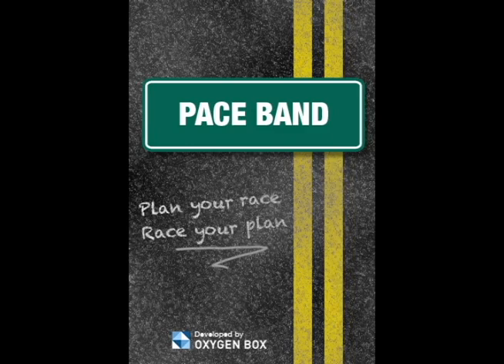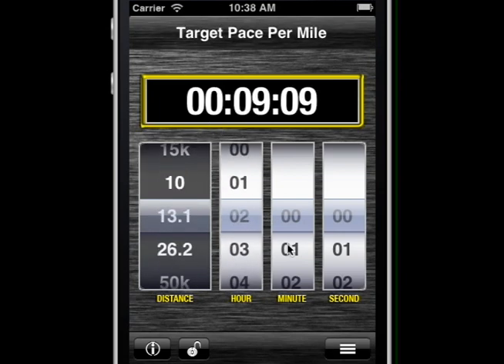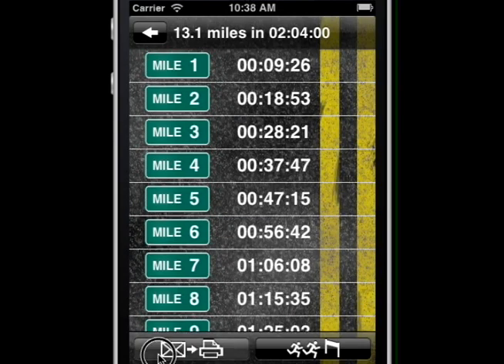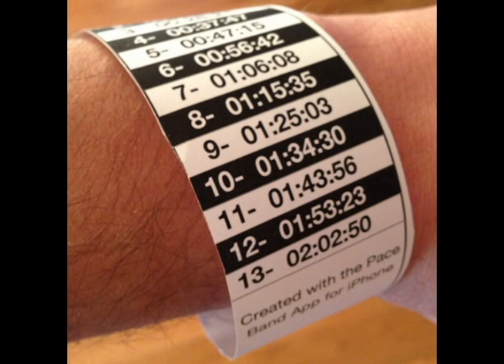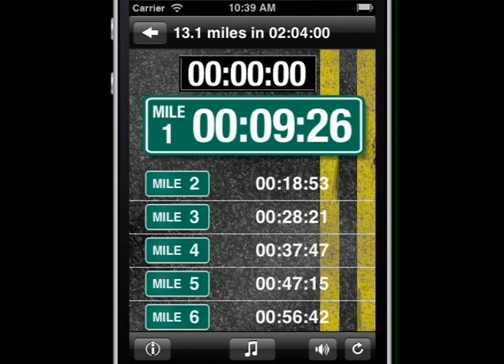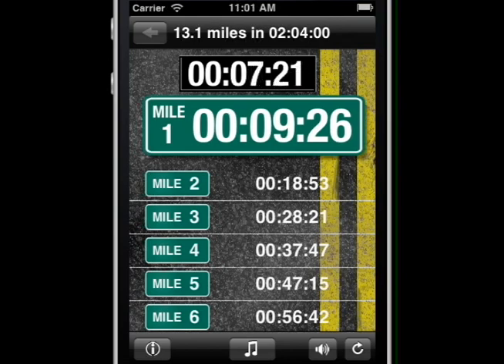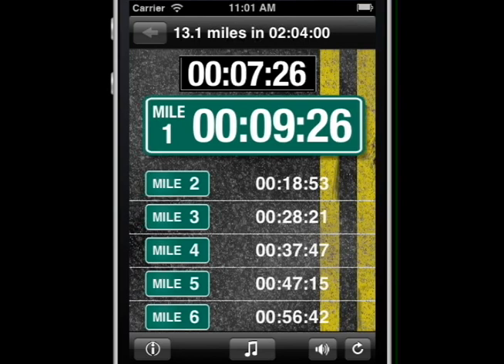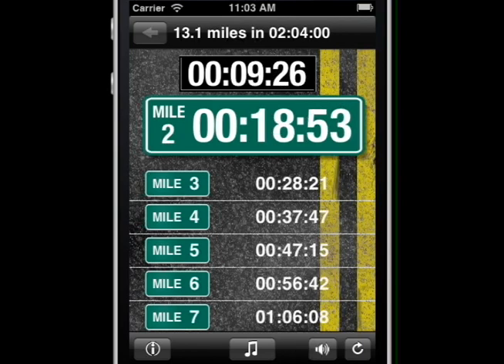Pace Band for iPhone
• Calculate the pace per mile required to achieve your target finish time based on your chosen distance.
• View the time you need to be at each mile to achieve your goal, based on running even splits.

• Email a PDF version of your Pace Band to print out and wear during your race.

•Race SEE and HEAR information during your race. Pace Band can show and SPEAK the target time of your next mile, as well as the time elapsed. Because Race Mode was designed to be controlled through gestures you can get all the information you need without having to look at your phone.